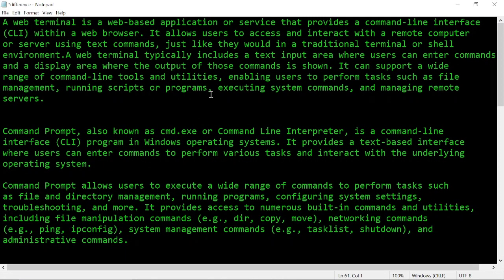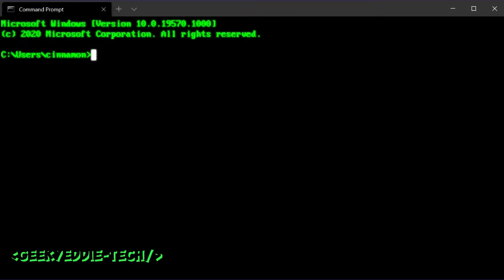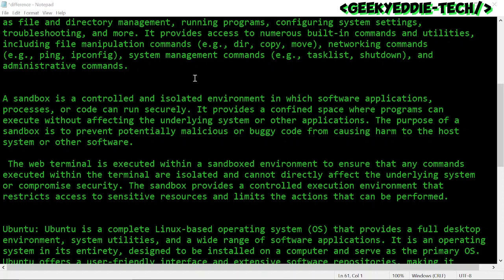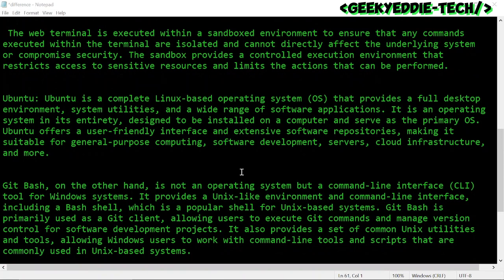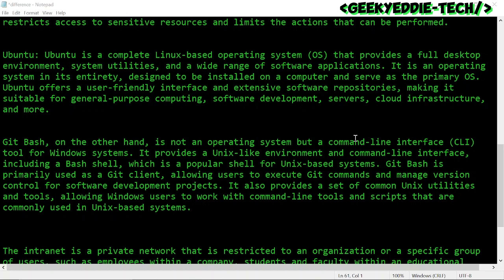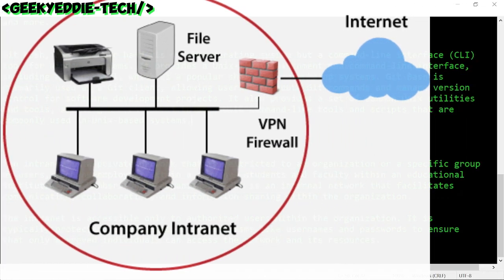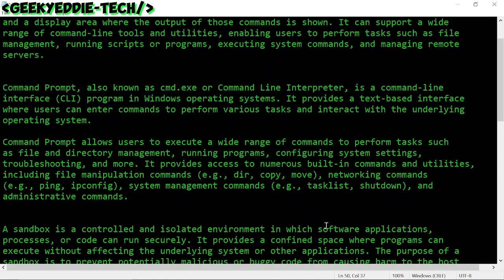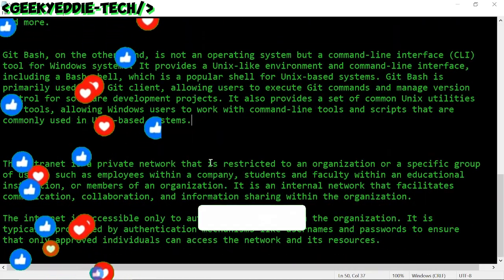Command line technologies | Sandboxes | Intranet (Differences/Use case)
Are you curious about the tools that power the command-line world? join us as we delve into the world of web terminals, command prompt, sandboxes, Ubuntu, and Git Bash, exploring their individual meanings and uncovering their distinctive features.

Web terminals have emerged as game-changers, allowing users to access powerful command-line interfaces directly from their web browsers. Discover the convenience and flexibility of web terminals, and learn how they facilitate remote server management and web development.

Delve into the depths of the command prompt, a versatile tool that empowers users to navigate their operating systems with ease. We'll explore the functionalities and commands of command prompts in different platforms, unveiling their hidden potential for productivity.

Ubuntu, a popular Linux distribution, has garnered a devoted following with its user-friendly interface and extensive software ecosystem. Discover the distinguishing features of Ubuntu, and uncover its advantages for developers, enthusiasts, and professionals.

Git Bash, a command-line tool that blends the power of Git with a Unix-like environment, brings seamless version control capabilities to Windows users. Learn how to leverage Git Bash to optimize your collaborative coding workflows and streamline your development process.

In addition, we'll explore the intranet, a private network that enables secure communication within organizations. Understand its significance, its role in facilitating internal communications, file sharing, and resource management.

Chapters:
00:00 Introduction
00:46 Web-terminal
02:40 Command-prompt
05:13 Sandbox
08:21 Ubuntu
10:41 Git-bash
15:57 Summary